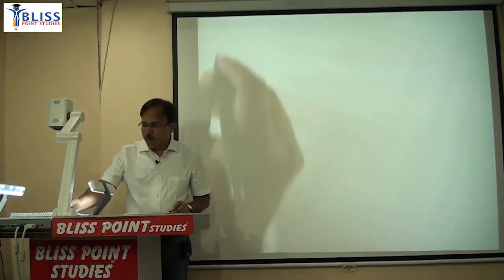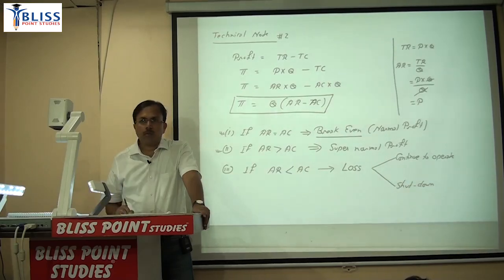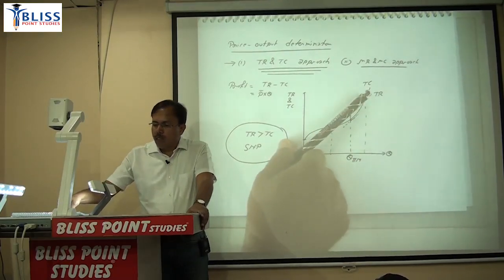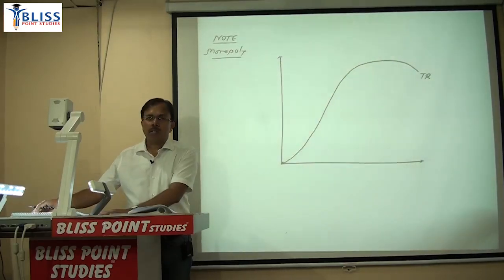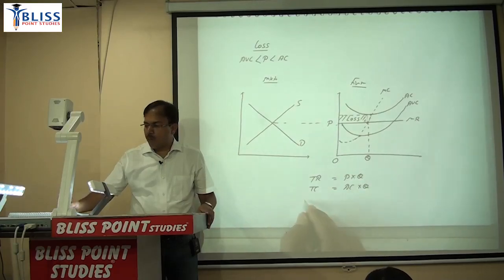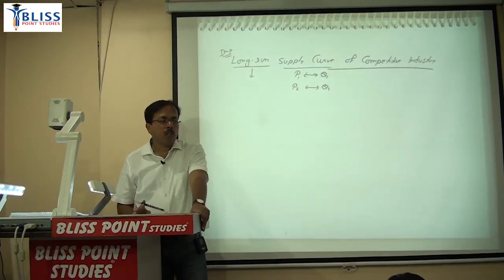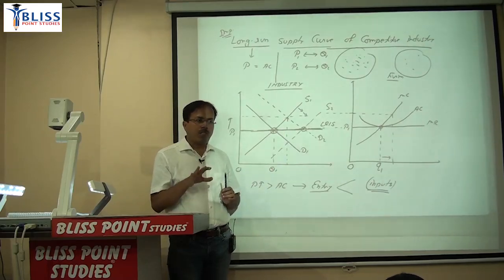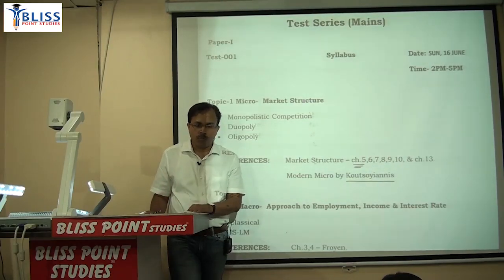Economics Optional 001 - 10th June